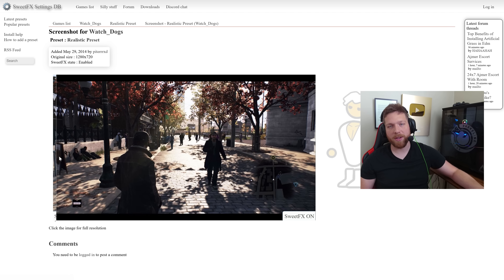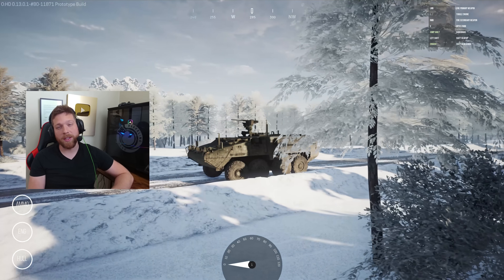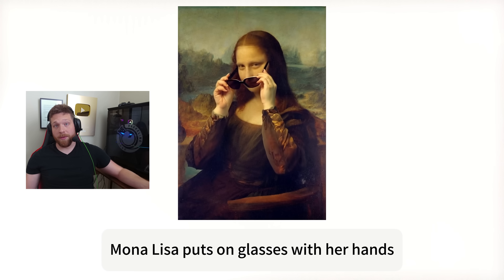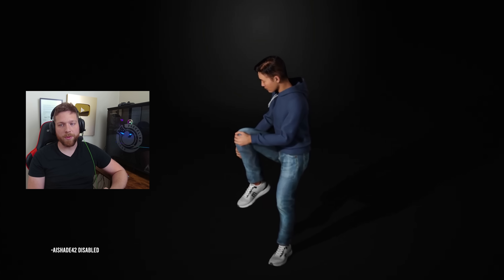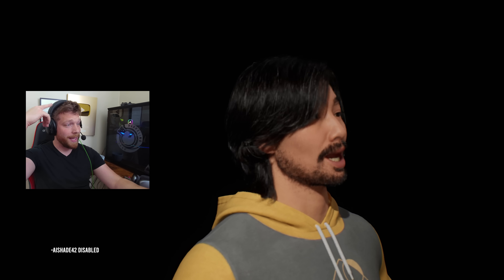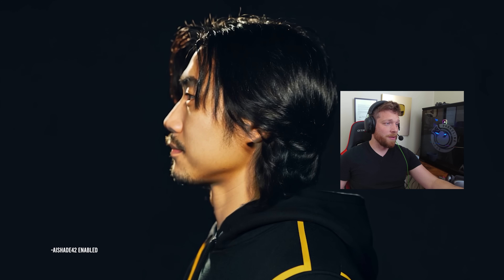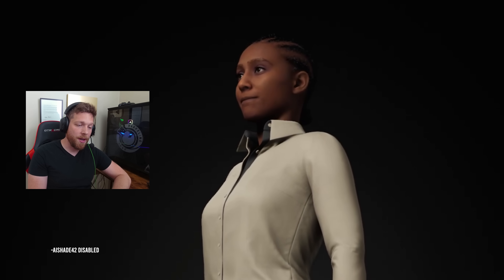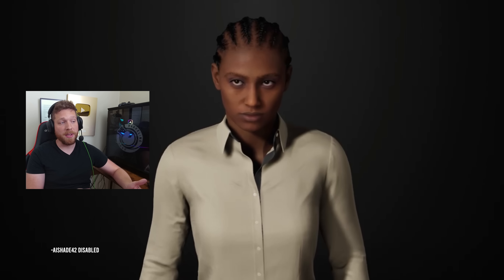This technology will change video games forever...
If you want directions on how to build this technology for yourself, you can learn how to build this project

Project Ascension is an online academy that myself and some of my fellow graduate students have started, in order to train others on the deployment and utilization of advanced AI systems.

0:00 Introduction
0:39 What is the technology?
2:00 What if you used AI as an in-game post process filter?
3:17 Technical demonstration
4:38 How does this technology work?
6:00 Where will this technology go?
6:35 This is only the beginning...
7:10 Would you like to learn how to make your own AI post-processor?
8:05 Let me know your thoughts!